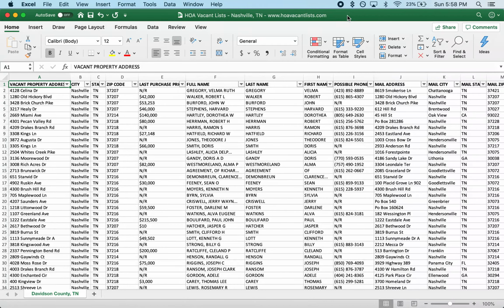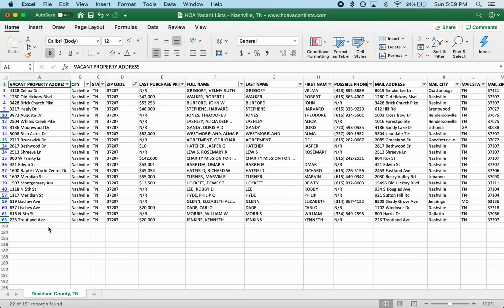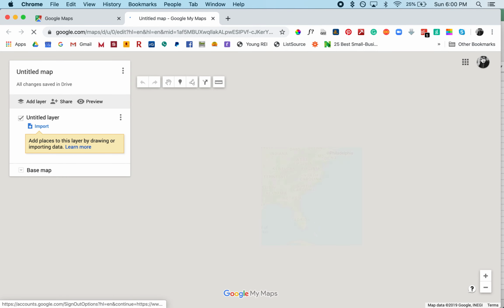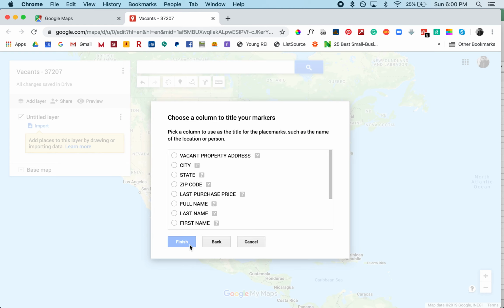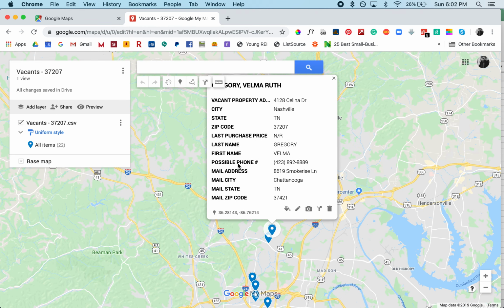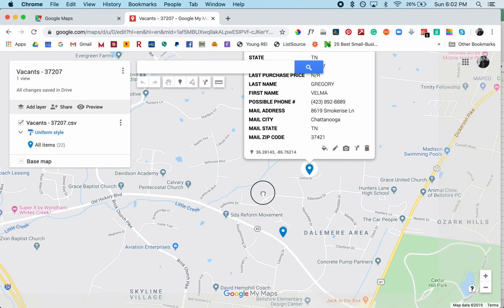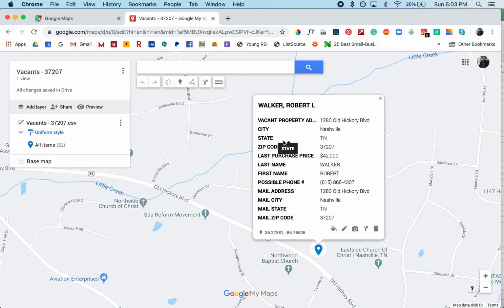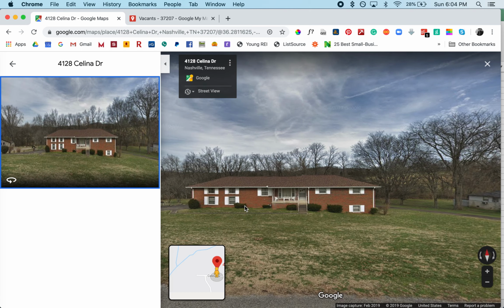🔥(ADVANCED) Driving For Dollar$ 🔥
In this tutorial, Mike shows you how to go driving for dollars, like a pro, using our vacant lists and Google Maps!